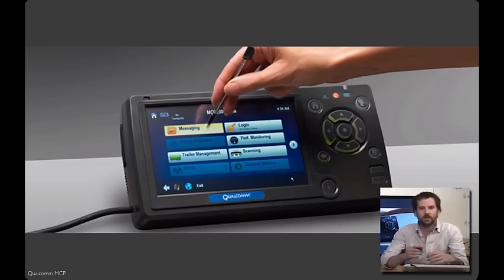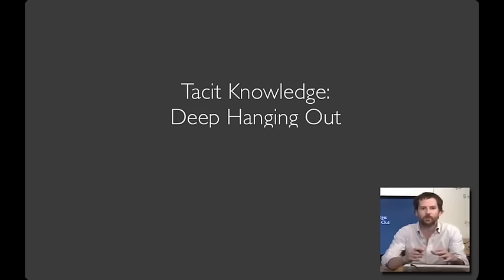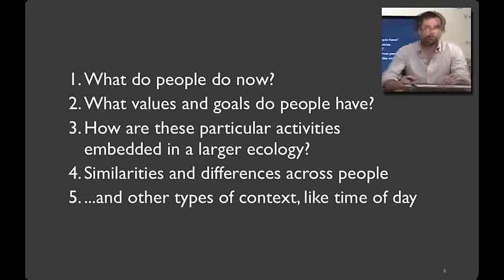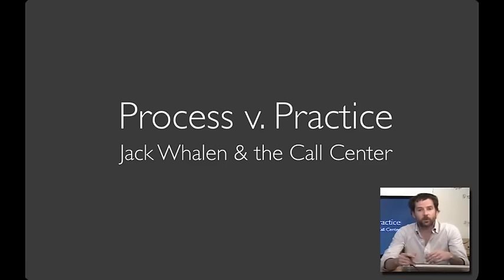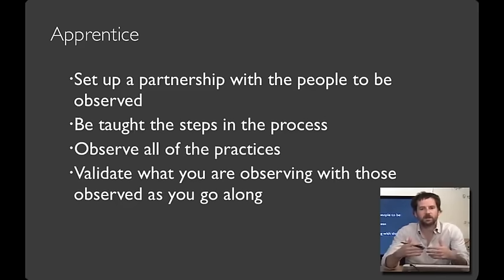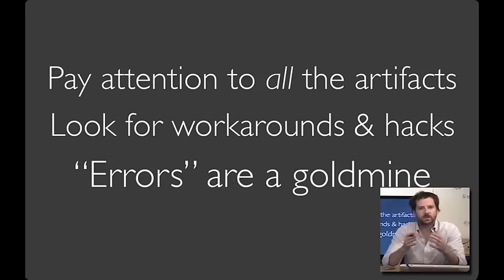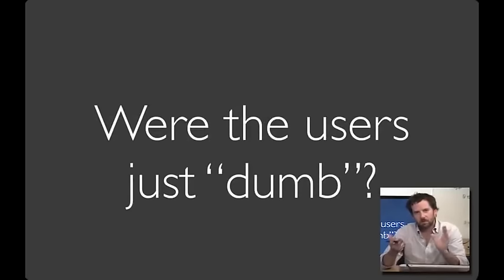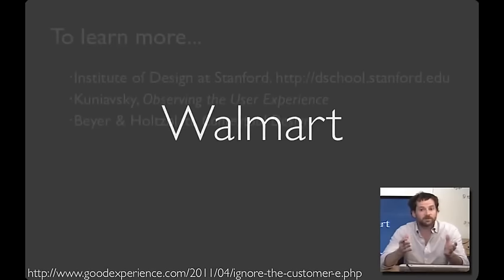Lecture 5 — Participant Observation | HCI Course | Stanford University